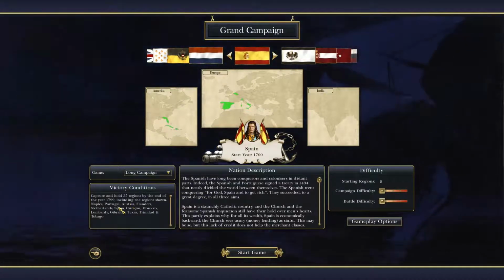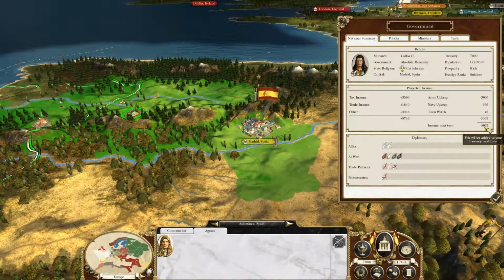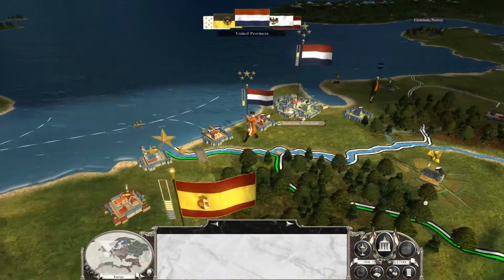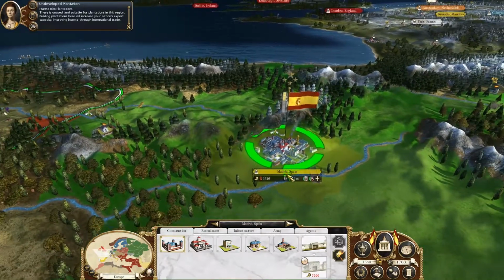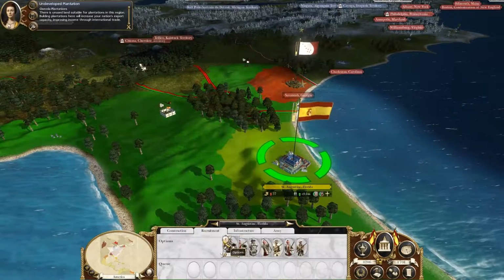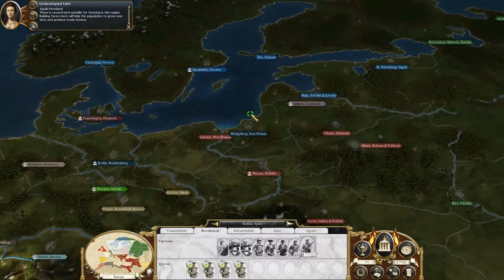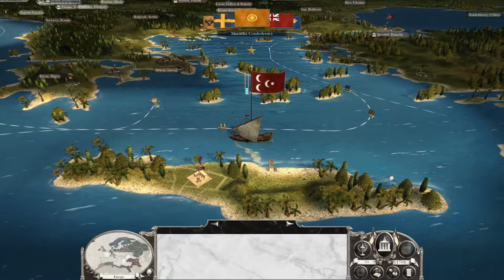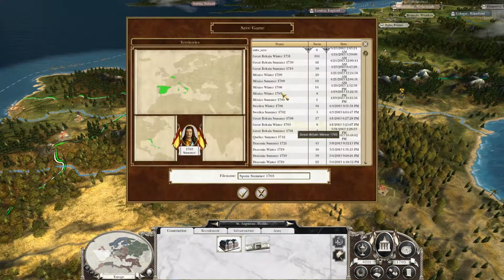E:TW Spain Campaign | Part 1 | Everyone Hates Spain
In this episode, I come to realize that everyone in the game hates Spain except for France, Louisiana, and Bavaria. Everyone else? Well, they're protestant. This episode is a bit boring, as it's mostly economics and politics to start. Bigger things and even battles will come later.

Note: Any remarks I make about nations being "stupid" are completely satirical, and I'm referring to the entity in my game.